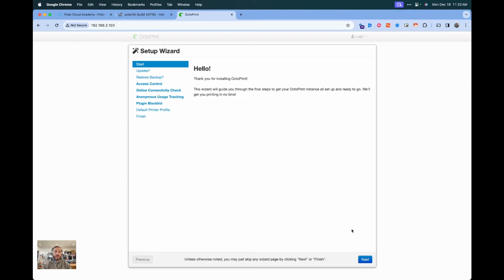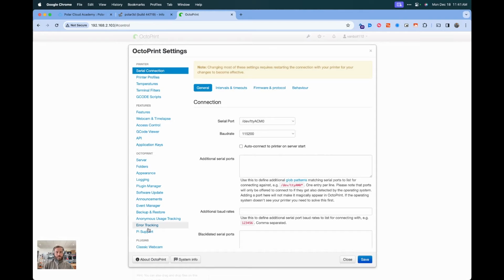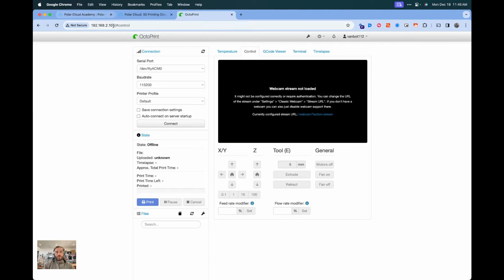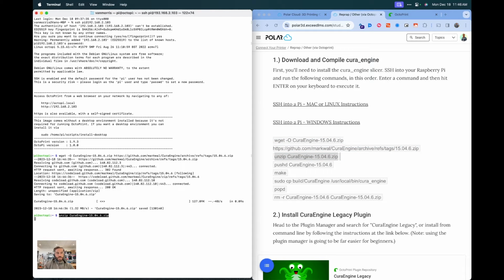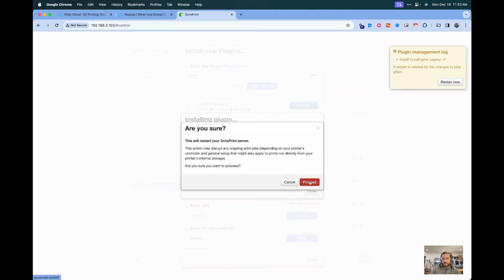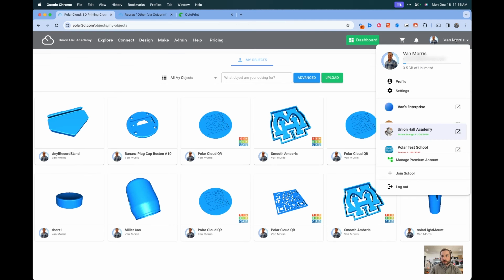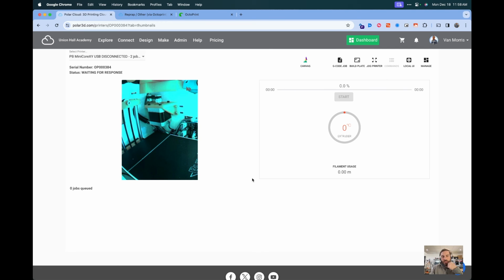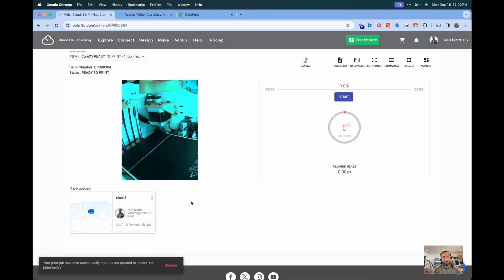Octoprint Polar Cloud Setup Instructions 2023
Here is an updated (December of 2023) instructional walkthrough video for connecting your 3D printers to the Polar Cloud.

If your printer does not natively connect to the cloud, you'll need to use a Raspberry Pi or other host computer to give it networking superpowers and connect it. Popular brands you might be trying to connect include Creality, Prusa, Anycubic, Artillery, and more.